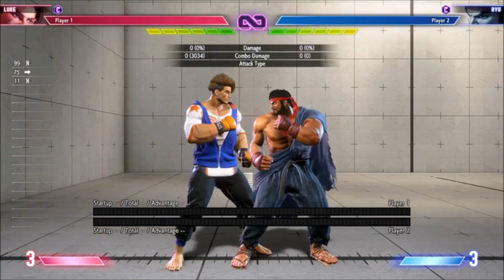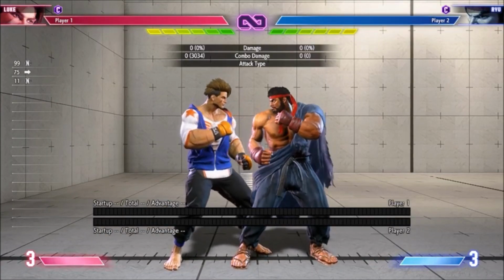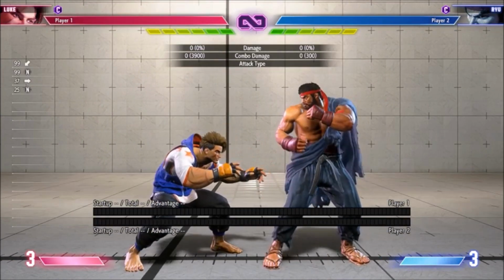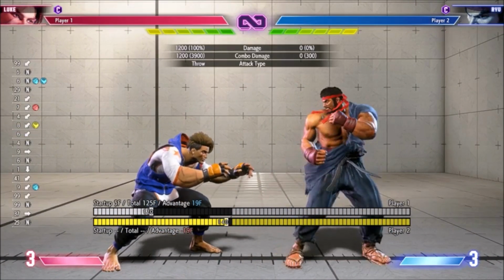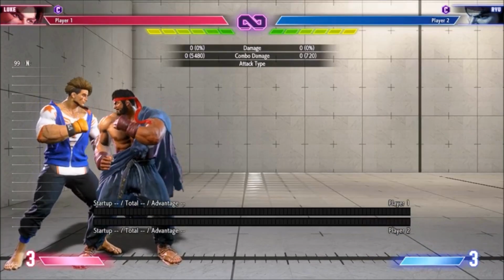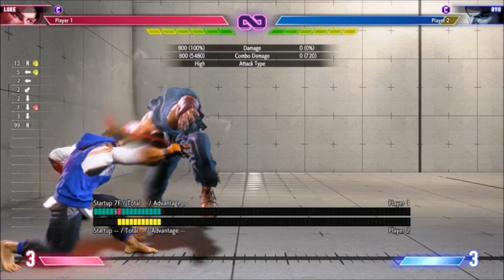SF6 December 2024 Patch Notes - Luke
Luke buffs huh